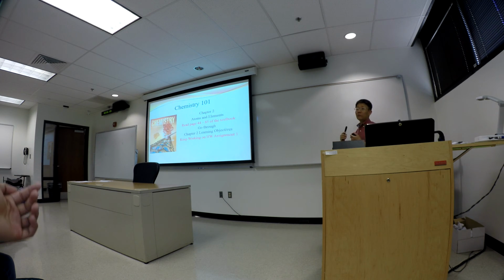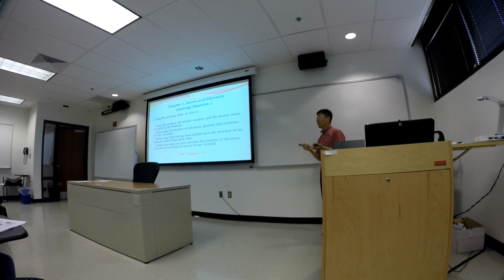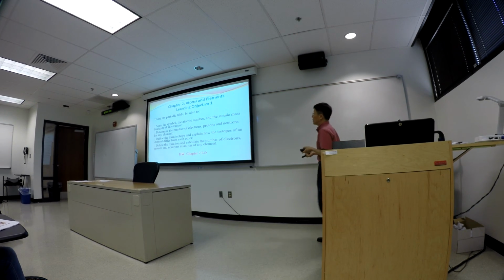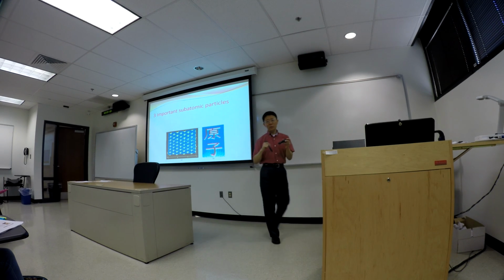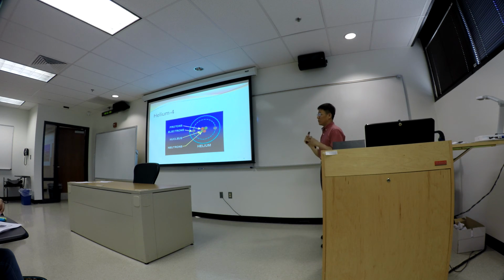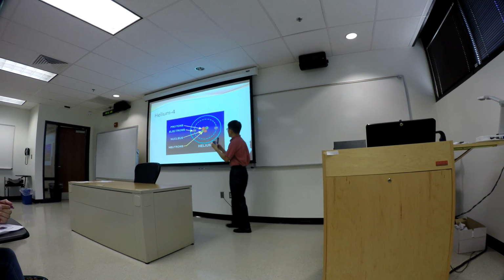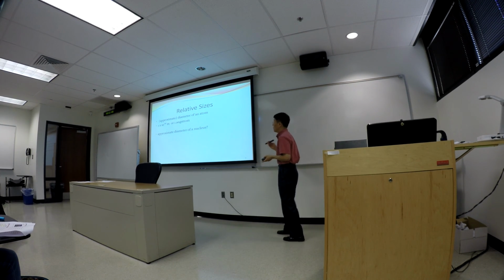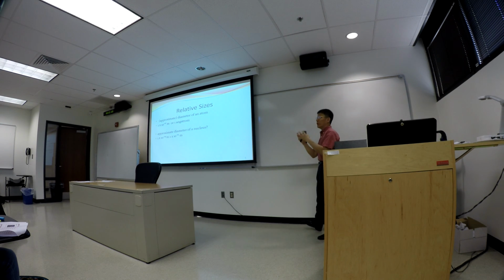Day 3 Part 2 Lecture General Inorganic Chemistry 101 GoPro Hero 4 Black 4k